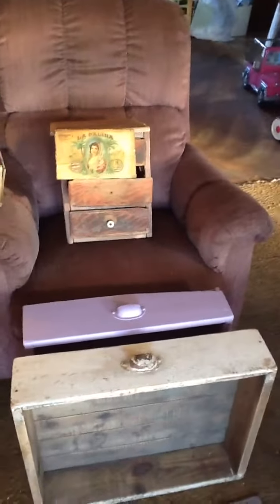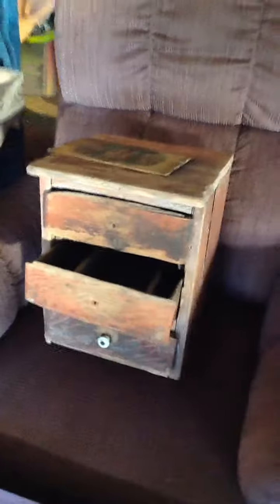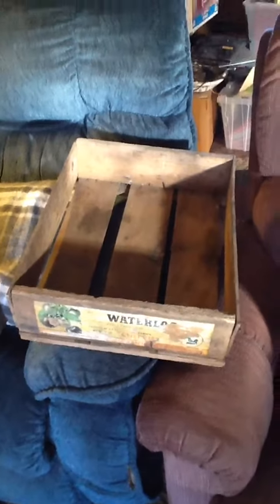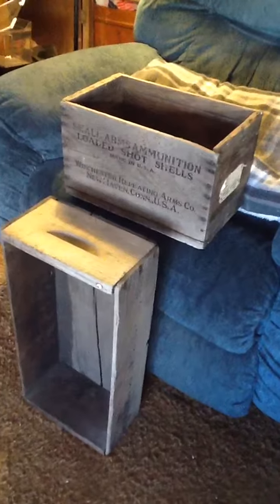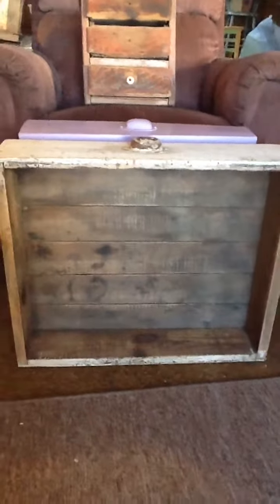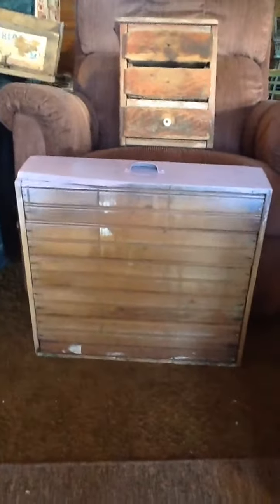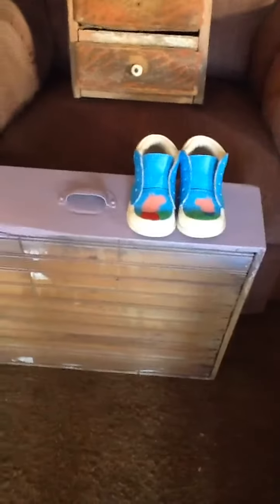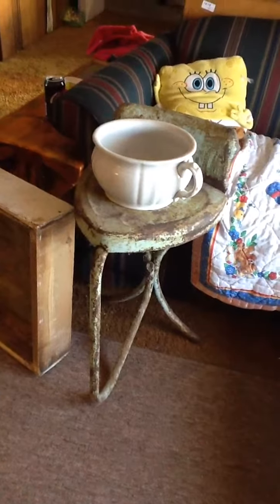Disco Biker's Projects. What Should I Do With The Crates?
I had a little room that I used for a workshop but there's only so much you can do in a spare bedroom. My work space became my granddaughter's room when she was born, so I'm behind on my projects. I've got more I could've shown you but I didn't have them all drug out.